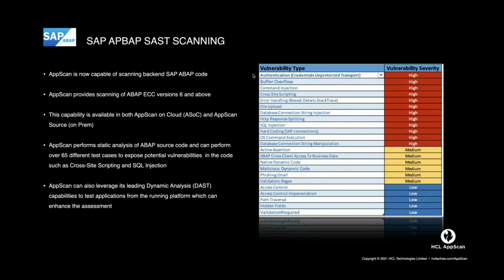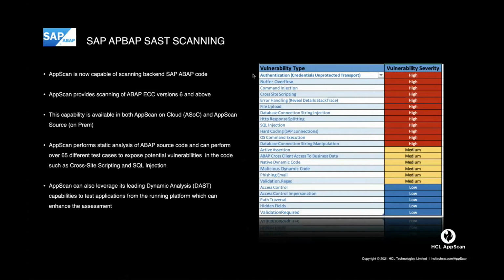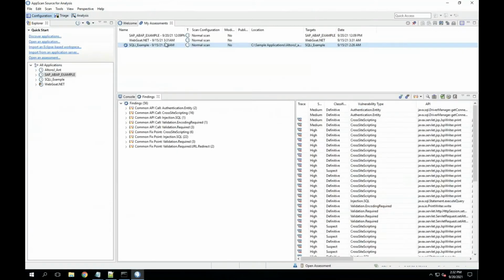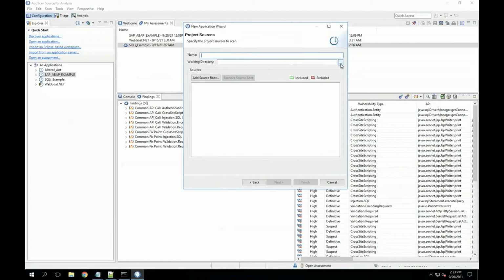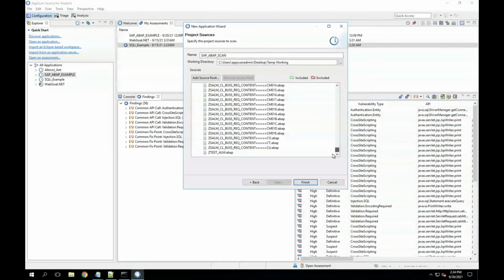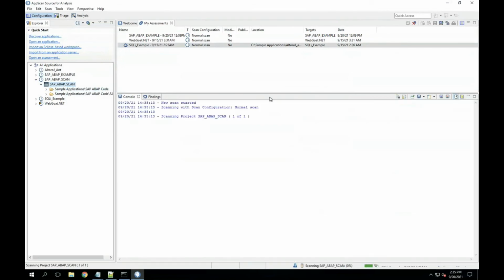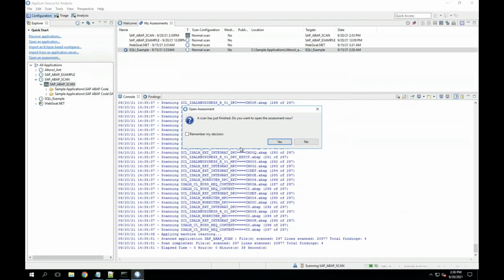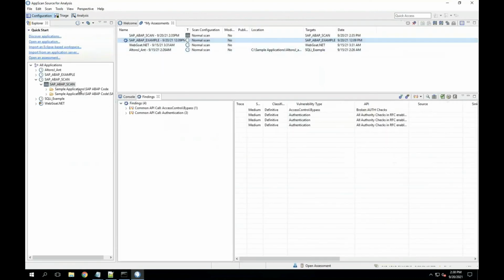Scan your SAP Application with AppScan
Episode 69: Peter Lee,  Lead Technical Advisor in HCL AppScan, joins us today to discuss how one should scan their SAP application for security vulnerabilities using AppScan.
Peter will demo how simple it is to import ABAP code into AppScan Source and complete a scans in seconds 6:19